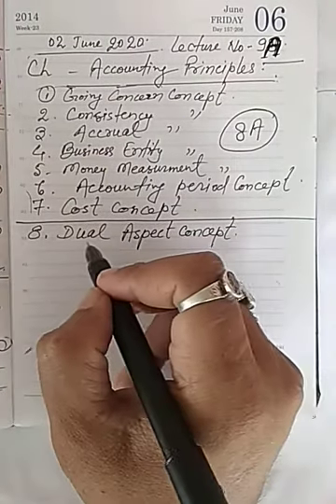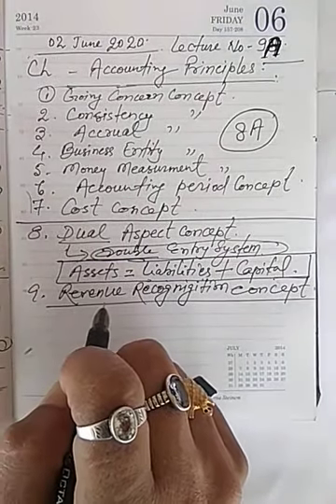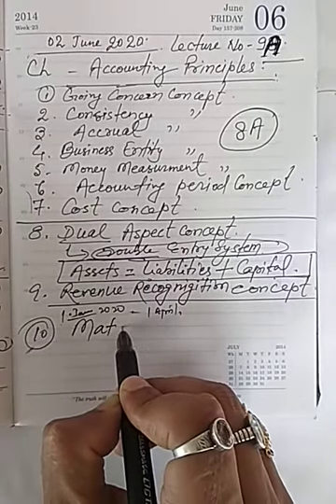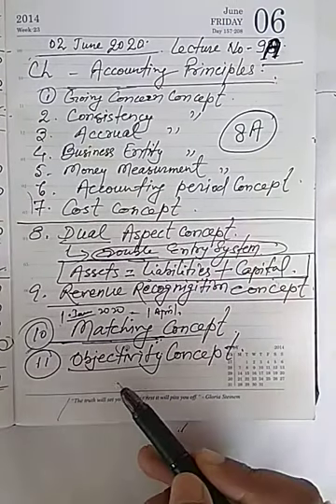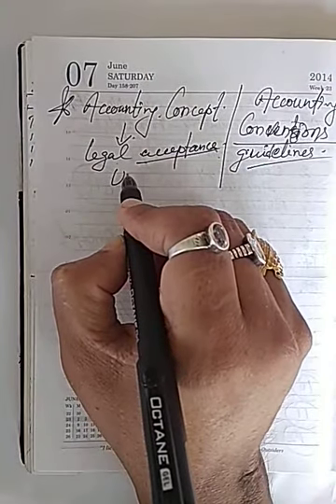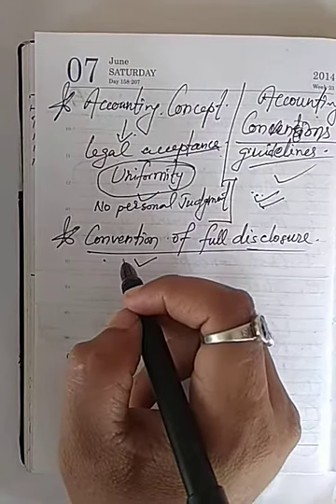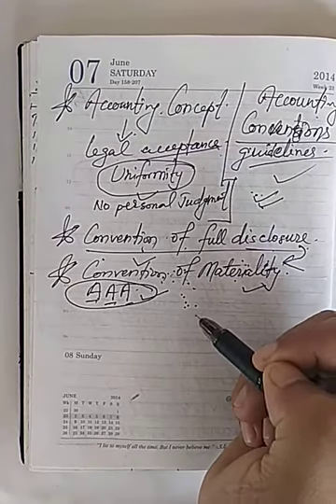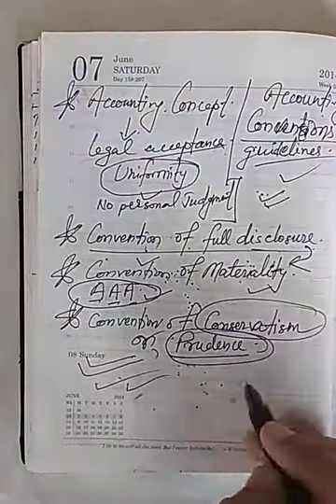Accounting Principles for XI, Lecture- 9A, By-Praveen Kumar Singh